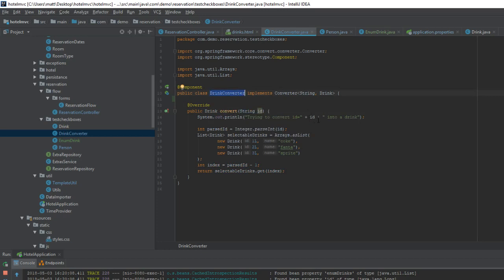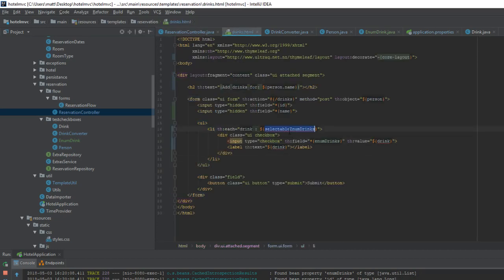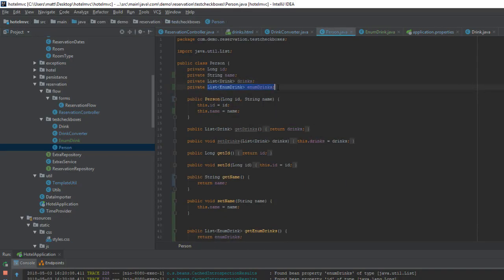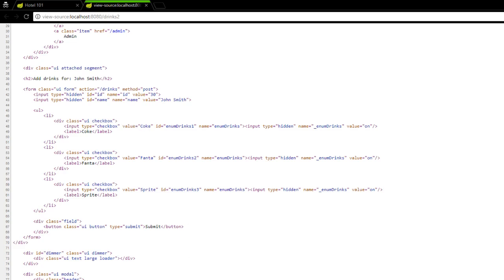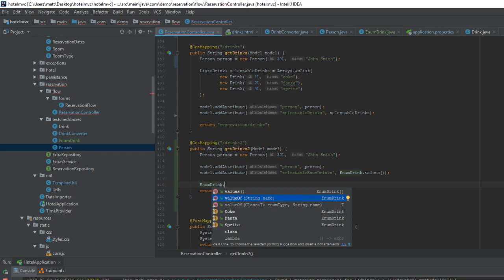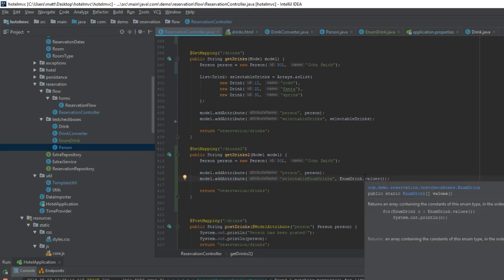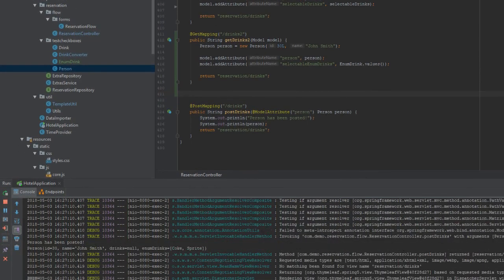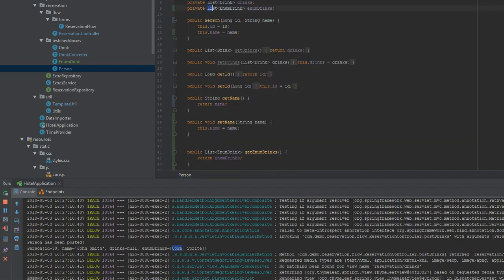Spring Boot + thymeleaf checkbox binding Part 2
How to bind checkboxes to model objects using thymeleaf and spring boot.